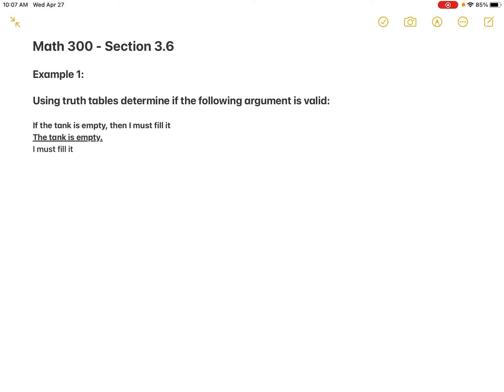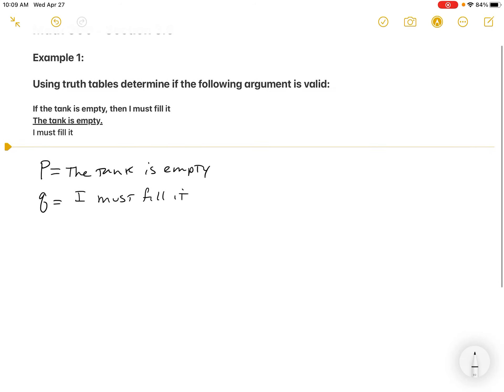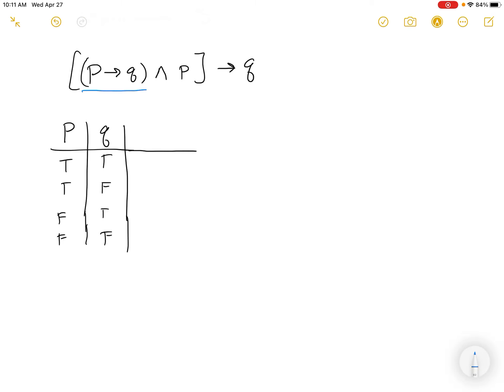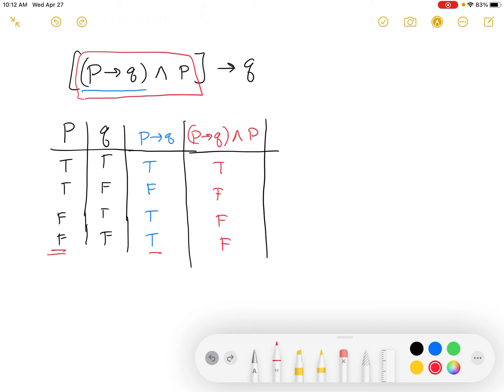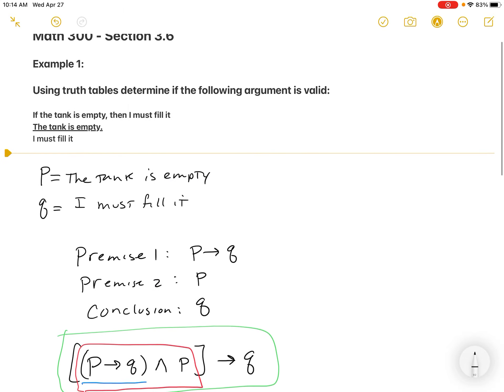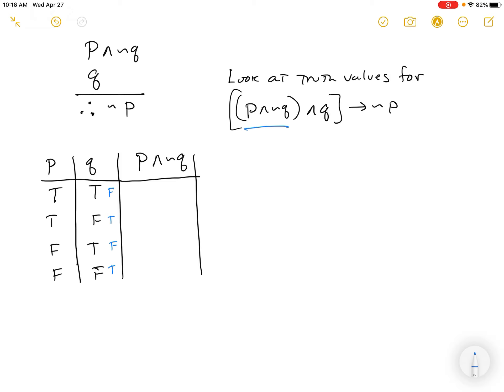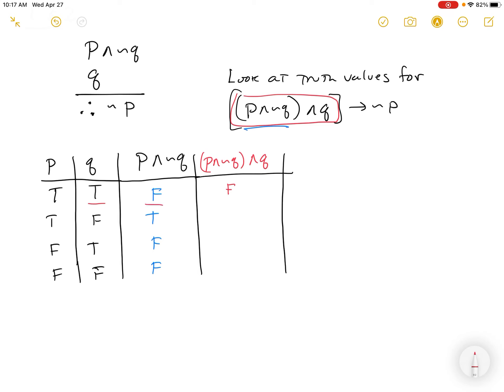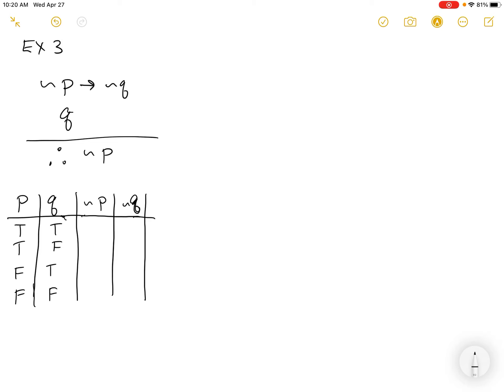Math 300 - Section 3.6